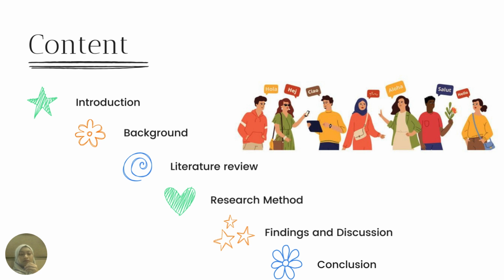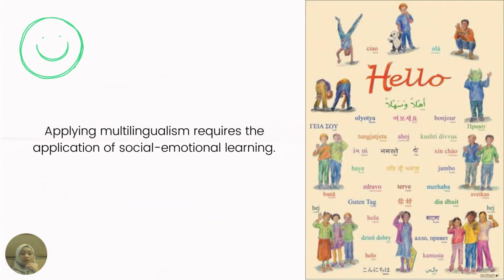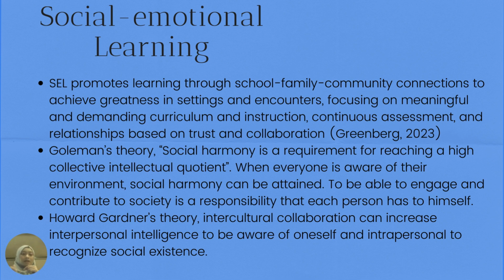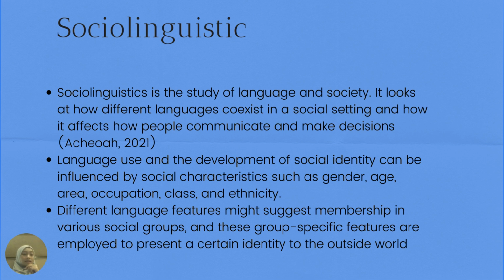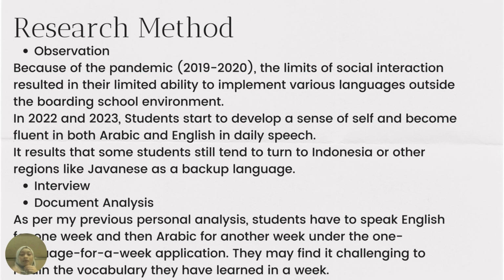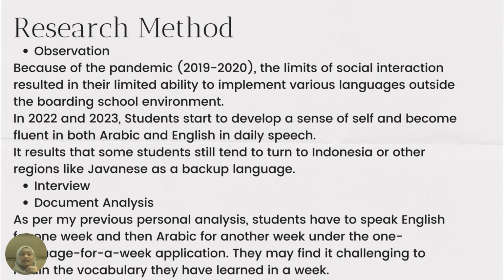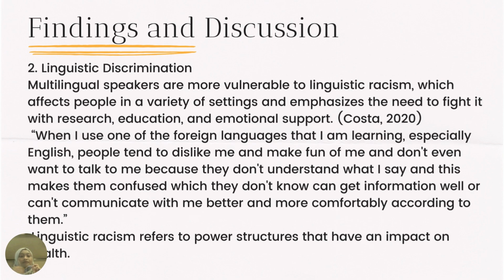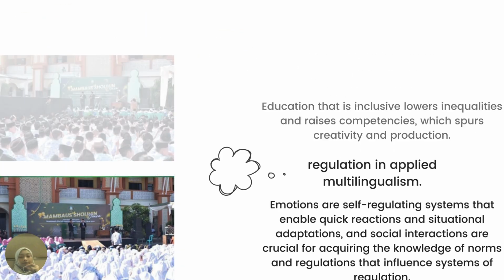5th PIMC 2024: Lailatul Maimunah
Presenter: Lailatul Maimunah
Paper Title: The Challenges of Multilingual Students in Social-emotional Learning